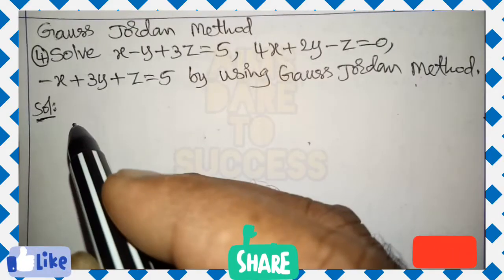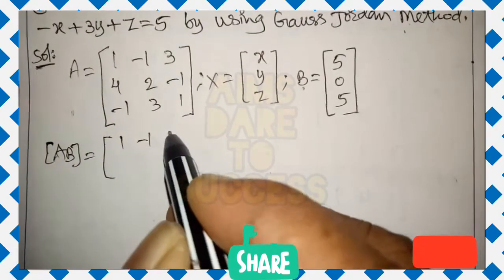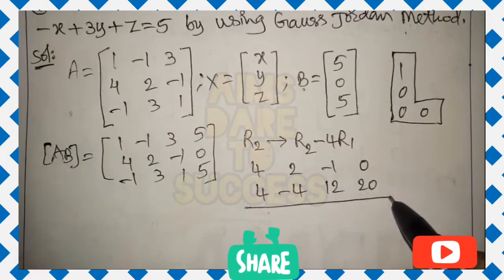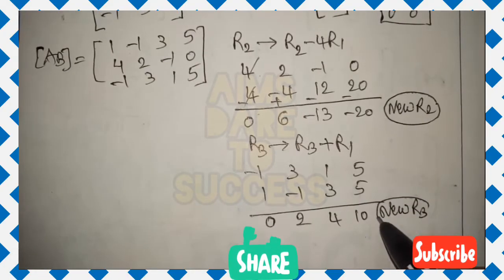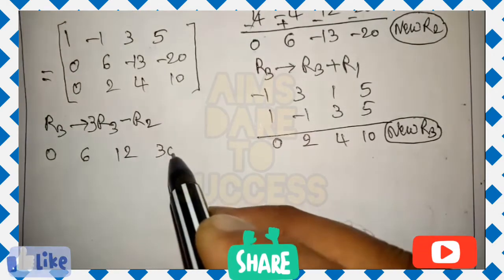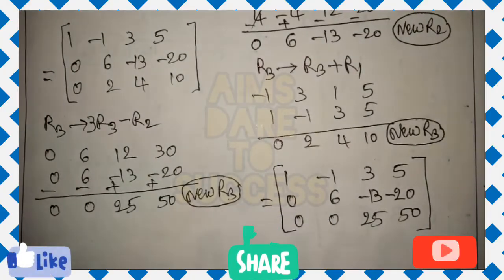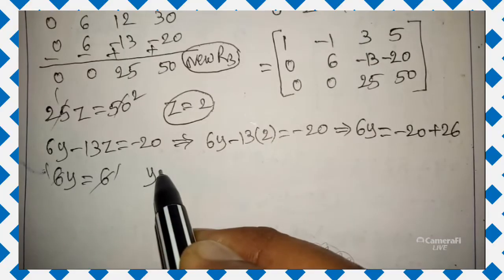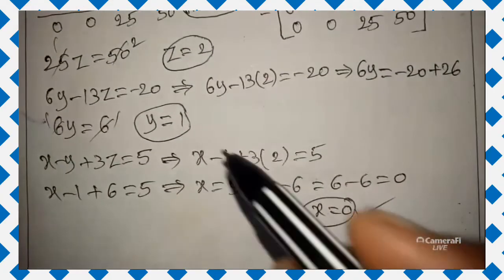Solve x - y + 3z = 5, 4x + 2y - z = 0, -x + 3y + z = 5 by using Gauss Jordan Method